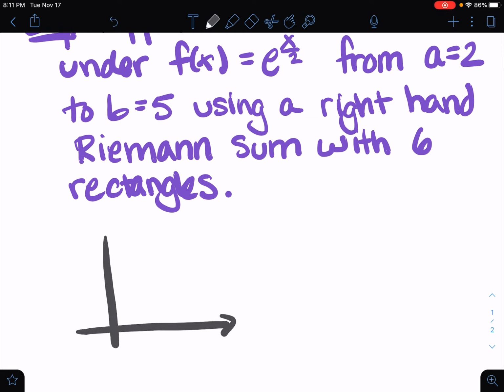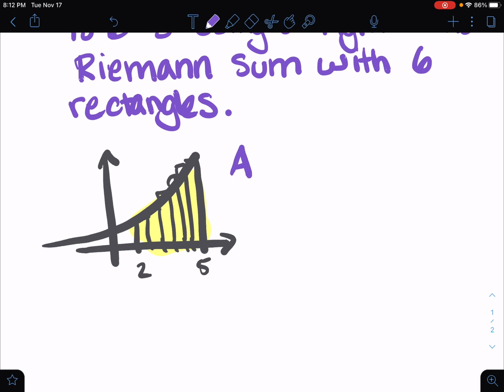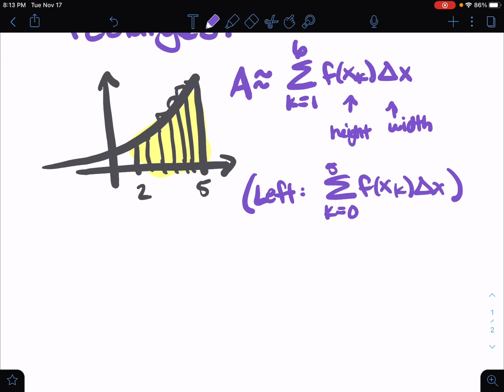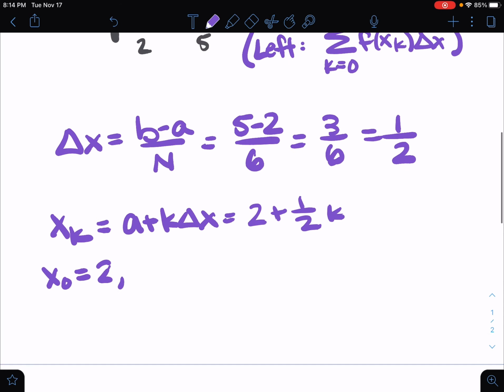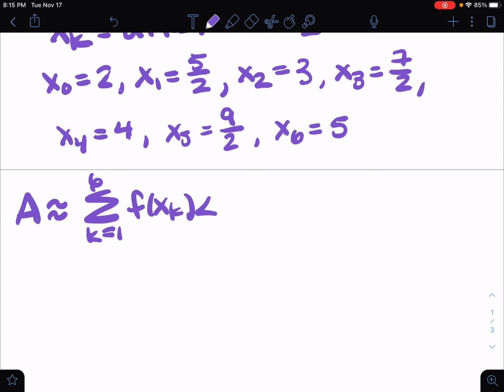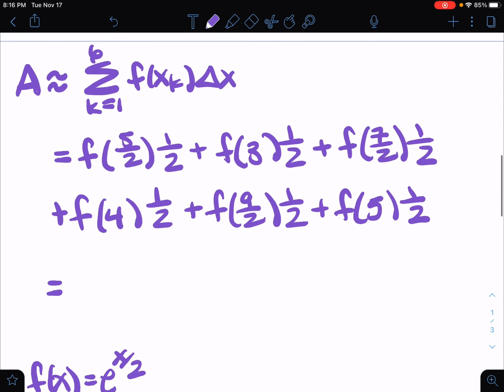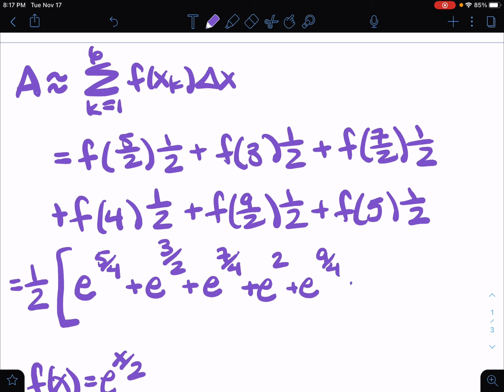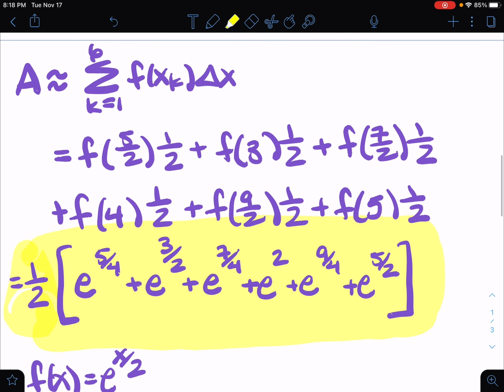Lecture 5.1 video 3 (Riemann sum example)